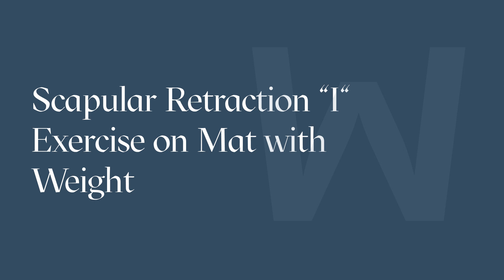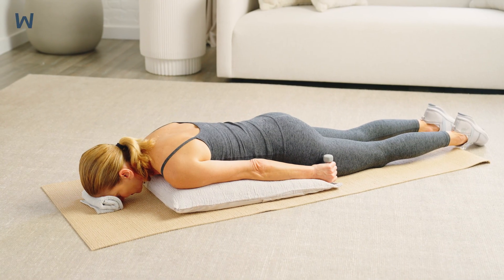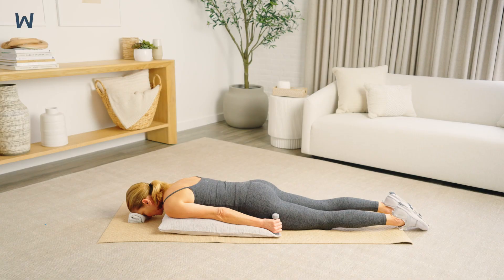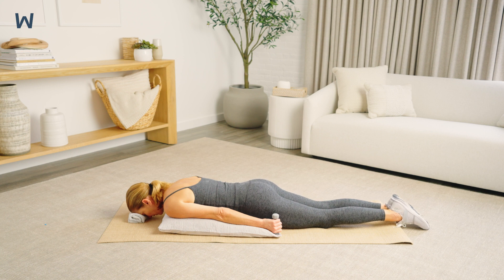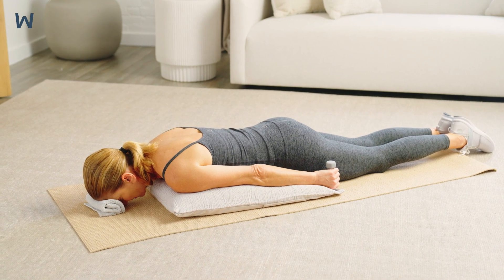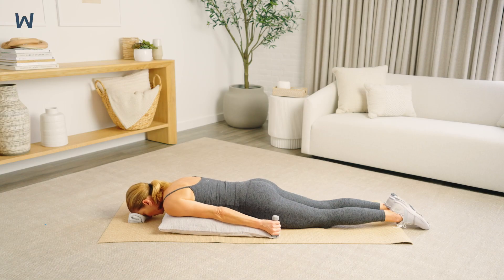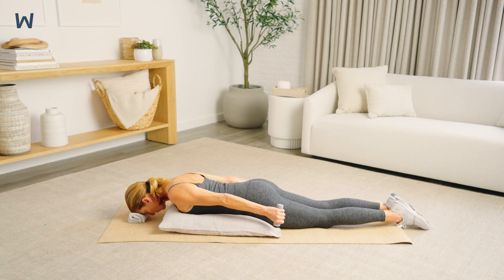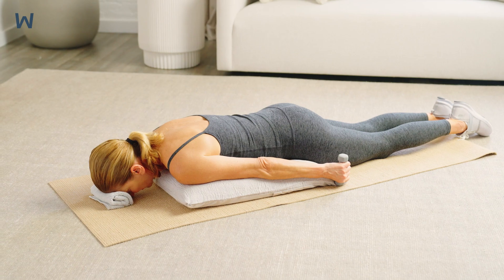Scapular Retraction "I" Exercise on Mat with Weight - Posture Exercise - Wellen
The “I” Exercise on Mat is designed to strengthen your rhomboid muscles, which are essential for pulling your shoulder blades together and helping to maintain proper posture. Proper posture of your mid back region helps to prevent thoracic spine compression fractures.

⏱️TIMESTAMPS⏱️
0:00 Why do a Scapular Retraction "I" Exercise with Weight?
0:18 How to set up for a Scapular Retraction "I" Exercise with Weight
0:35 How to perform a Scapular Retraction "I" Exercise with Weight
1:00 Common mistakes when performing a [Scapular Retraction "I" Exercise with Weight

SET UP
Grab 2 to 3 lb weights for each hand. Get into position by lying on your stomach with a pillow lengthwise under your chest and a small towel roll under your forehead. Your arms should be positioned in an “I” by your sides to start with your thumbs pointed down toward the floor.

If you find that this exercise is too easy and does not cause muscle fatigue, you can progress the exercise by increasing your weight.

MOVEMENT
To begin, breathe in. Breathe out as you lift both arms up a few inches from your initial starting position by squeezing your shoulder blades together. The movement should be initiated by your shoulder blade muscles. Keep your lower abdominal muscles engaged. Do not arch your lower back as you lift your arms up. Return your arms to the starting position as you breathe in. Do not lift your arms above the plane of your body.

TIPS
- Keep your lower abdominal muscles engaged. Do not arch your lower back as you lift your arms up.
- Do not lift your arms above the plane of your body.

EQUIPMENT
Weights